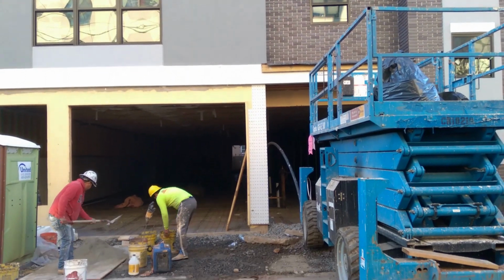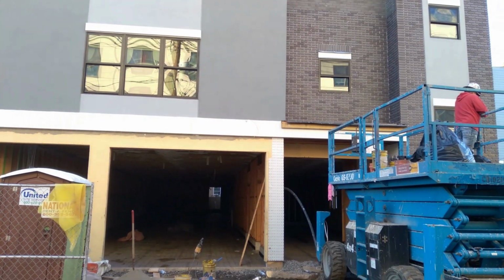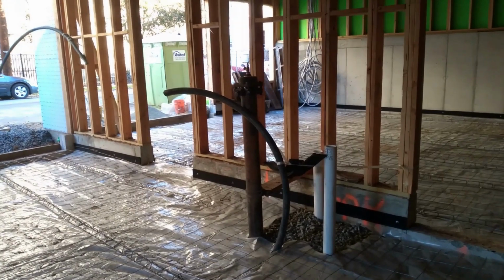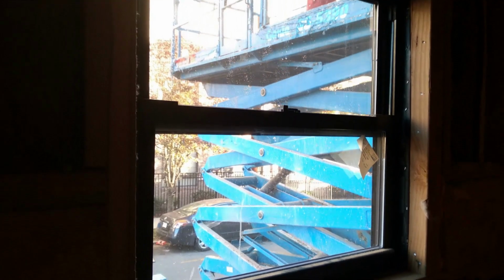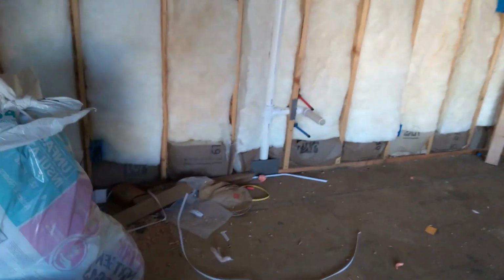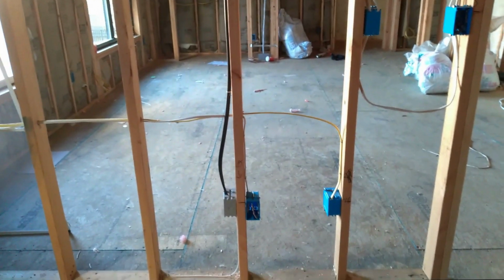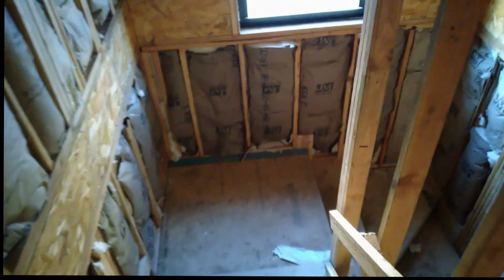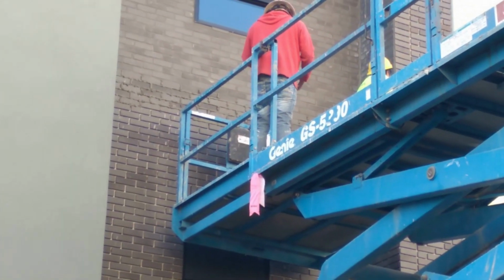12AVE BUILDING PROJECT//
00:00TRANSFORMING THE CITY OF PATERSON LANDSCAPE IN THE STATE NEW JERSEY WITH NEW APARTMENT BUILDING COMPLEXES! PEOPLE/VBLOGS YOUTUBE CHANNEL!                                                                                                                      0:20NEW HOUSING COMPLEX AND  INFRASTRUCTURE DEVELOPMENTS PROJECTS.!3:00NEW  CONSTRUCTION OF BUILDING COMPLEX AND BUILDING PROJECTS.!4:00COMMUNITY SOCIAL DEVELOPMENTS PROJECTS AND POSITIVE UPLIFTMENTS IN THE CITY OF PATERSON NEW JERSEY STATE!5:00ROADS AND INFRASTRUCTURE AND REHABILITATION DEVELOPMENT PROJECTS IN NEW JERSEY! 6:00COMMUNITIES TRANSFORMATIONAL REDEVELOPMENTS PROJECTS THAT IS CHANGING THE LANDSCAPE.!7:00SOCIAL FUNCTIONS AND SPECIAL OCCASIONS AND EVENTS PATERSON.!8:00STREET LIFE yt:@WINSTON GEL TV!#